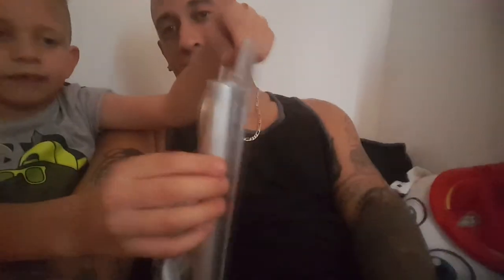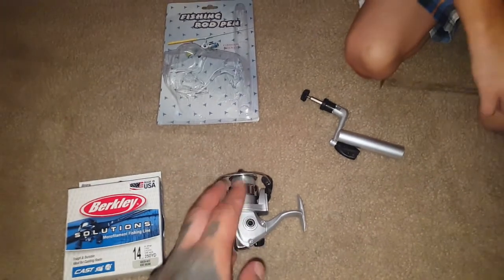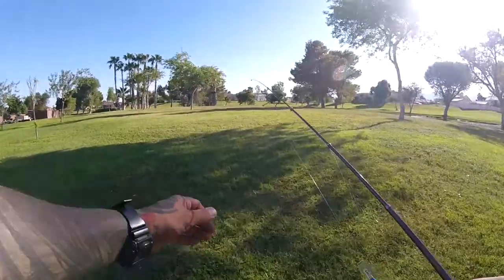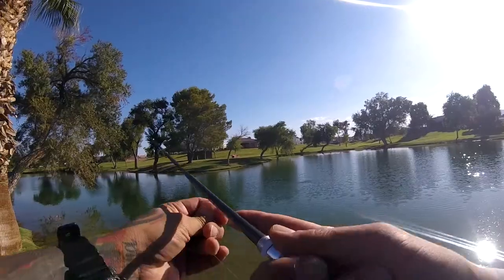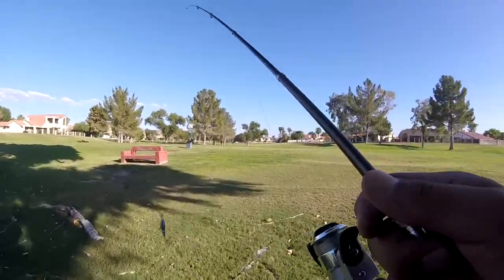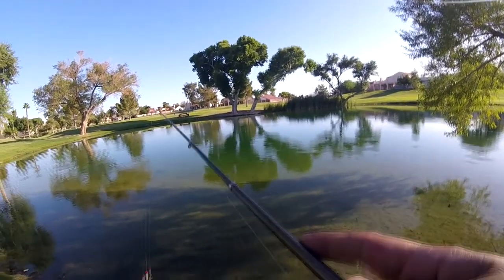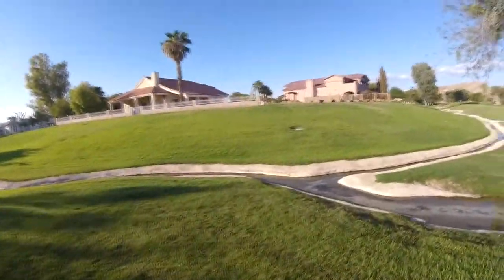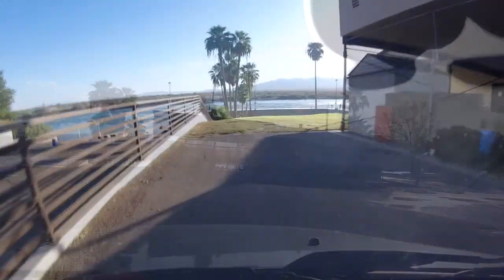Jetski guys tries to fight fisherman - Micro pen rod fishing test. (I SUCK)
I SUCK LOL
Tried to catch a fish on the micro fishing rod but had no luck in landing one.
Im still limited on what I do so being solo I fear trying to catch a fish to big with my back injury.
How ever I do have to say the micro fishing rod is is fun.
its compact and easy to carry to ponds or just about any where.
I cant wait to land a monster on it to rely test it out ..
Not much in this video to see besides some guy on a jetski who was about to kill another fisherman on the doc for casting over the guys head and the fishing line ended up around the jetski guys neck .

SAD PUPPY - BRAVE LYRICS

We could run in the lightwaves
Together and or all the sound waves
How did we get, how did we get so brave

And we could run the tidal waves
Together escaping all the gamma rays
Tell me How did we get, how did we get so brave

Oh oh oh…

Oh oh oh…

LINE CUTTERZ

About
This innovative ring makes cutting fishing line so easy that you won't be able to fish without it. Wear it or mount it to your rod, boat rail or kayak seat

Impressum
Line Cutterz, LLC.

Awards
Kayak Angler Magazine - Angler's Choice Award - Best Innovative Product - Runner Up

GOD BLESS MY FRIENDS
SHOOT STRAIGHT LINES TIGHT
VIDEOS EDITED AND CREATED by georgeterro AKA MR-FLIP